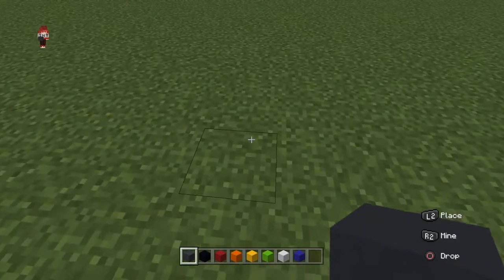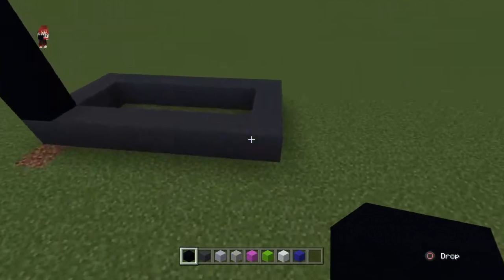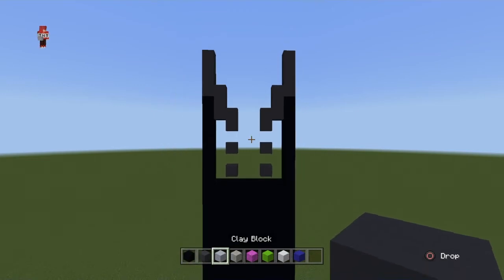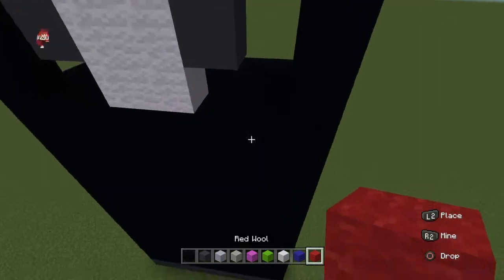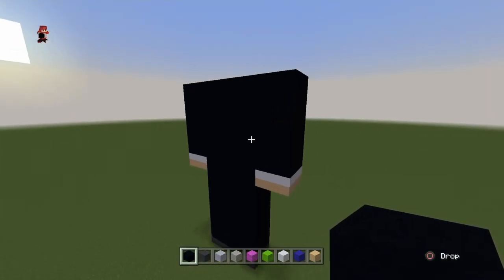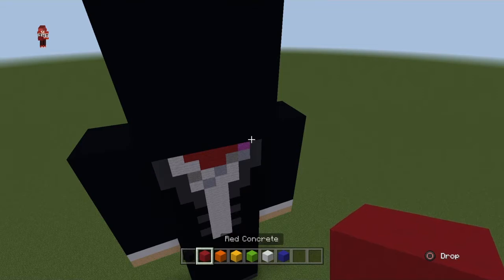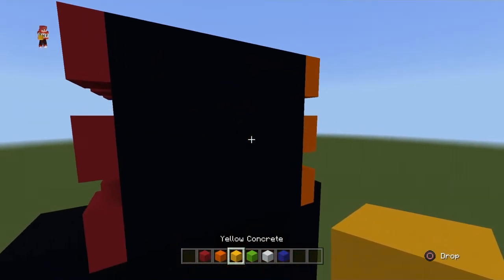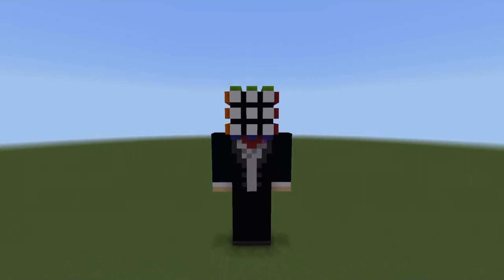How to build SkitScape in minecraft